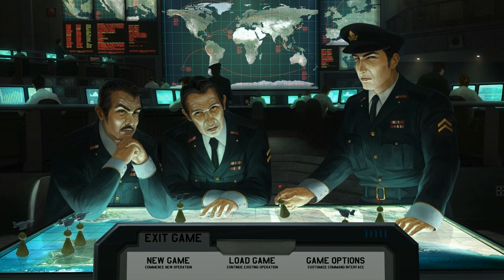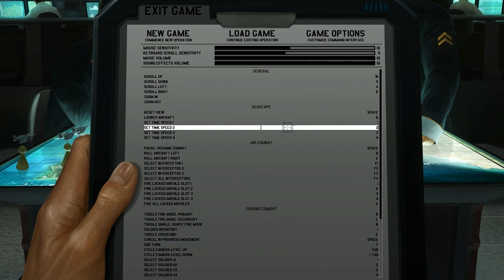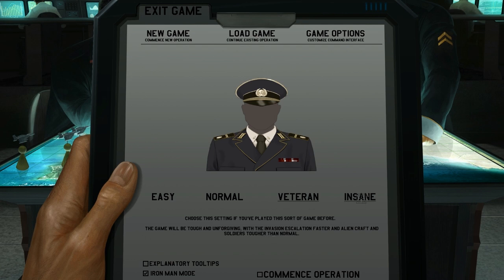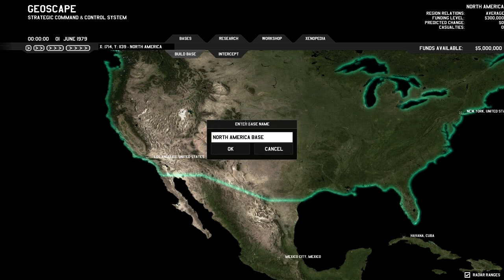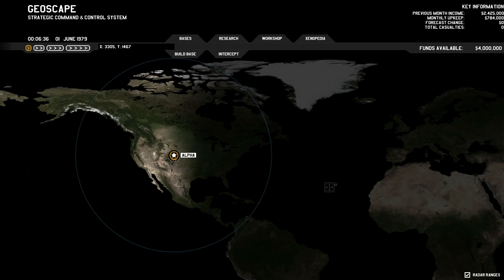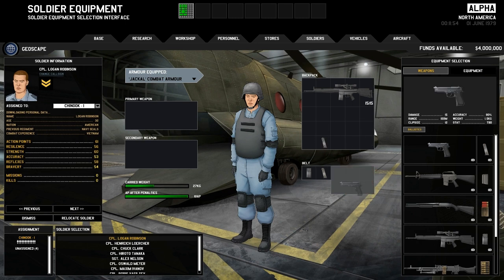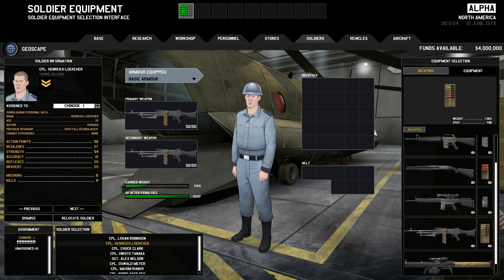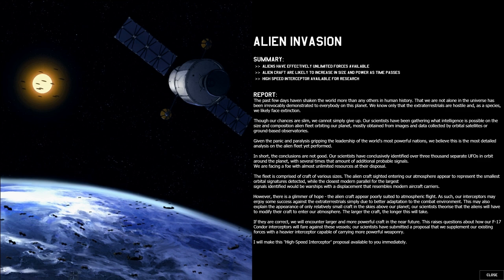Let's Play Xenonauts - Part 1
Part 1 of Let's Play Xenonauts.